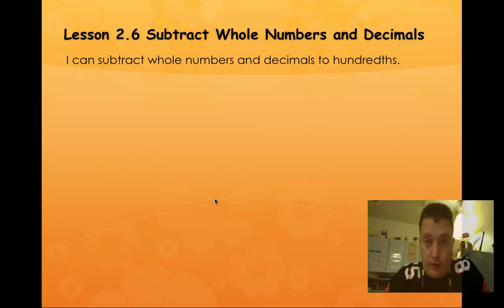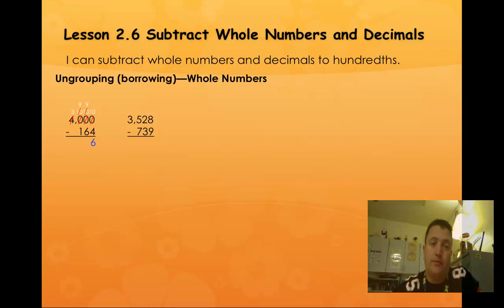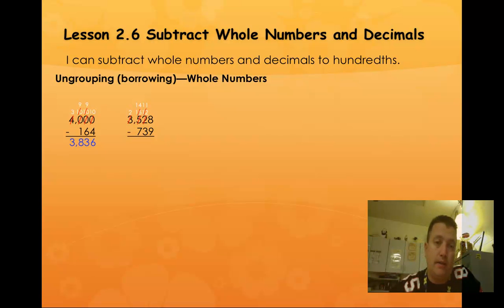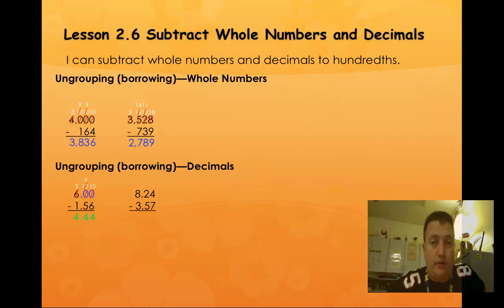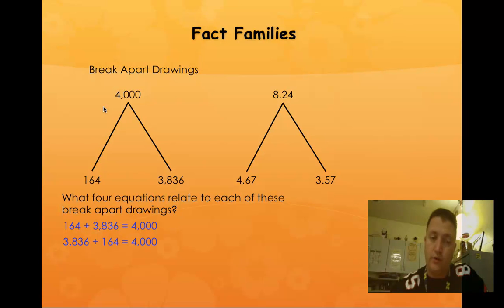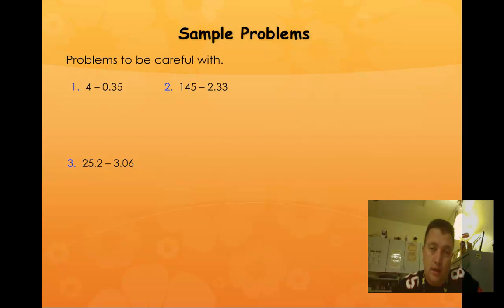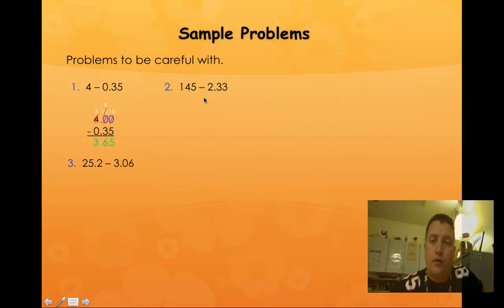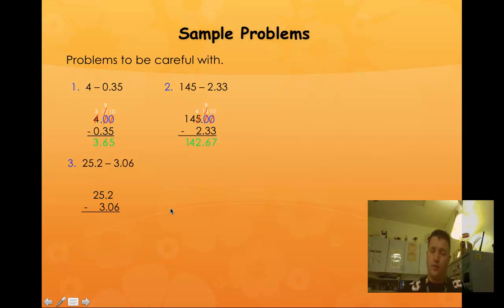Lesson 2.6 Subtract Whole numbers and Decimals